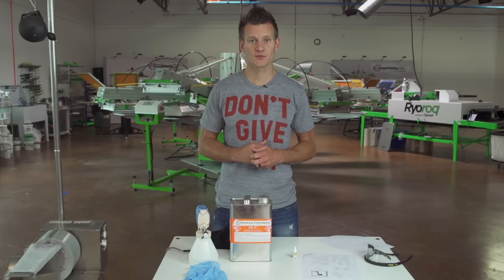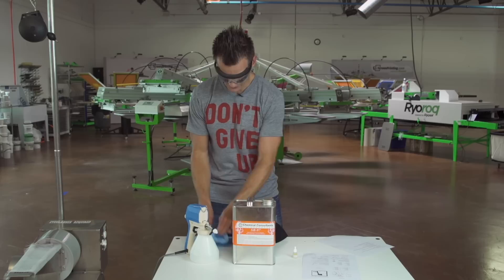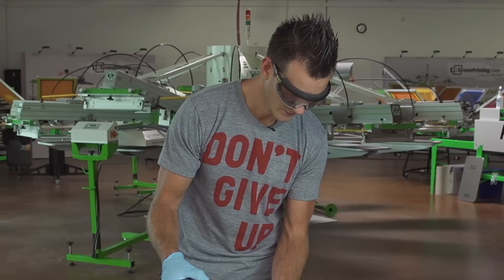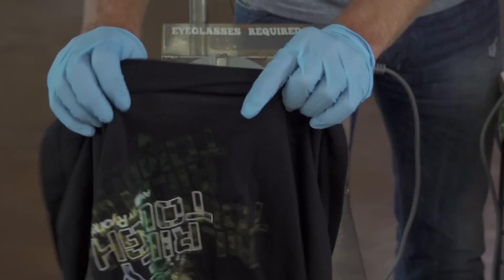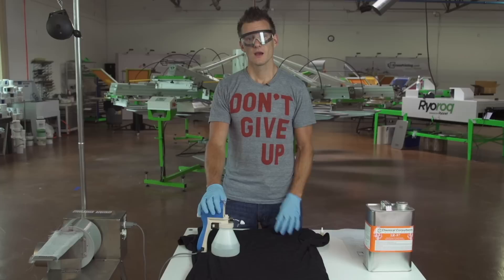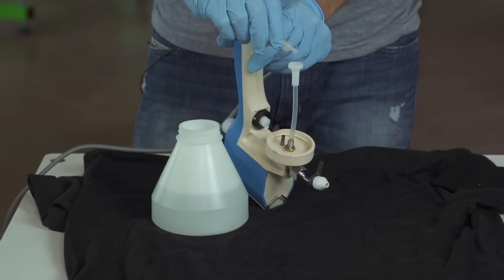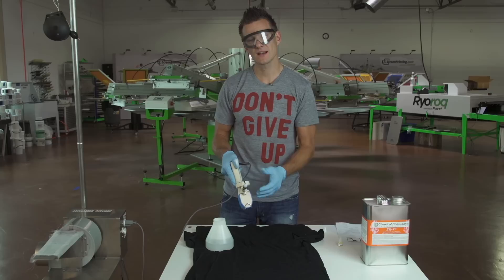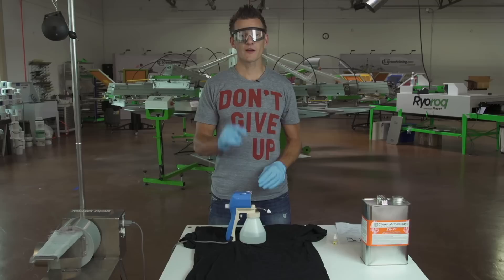How to Use and Maintain A Spot Cleaning Gun for Screen Printing